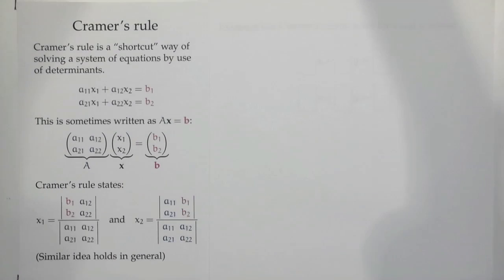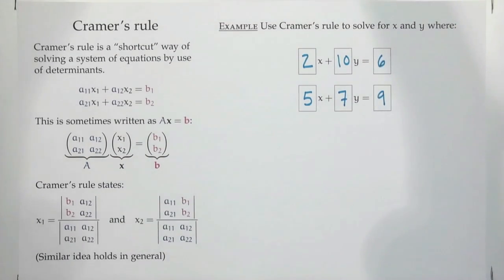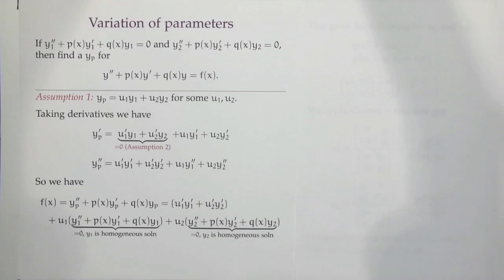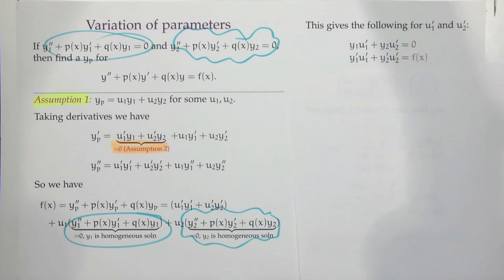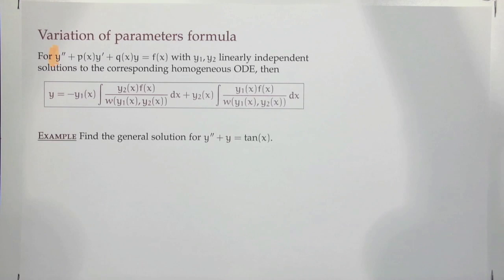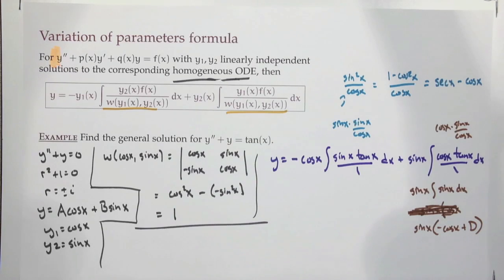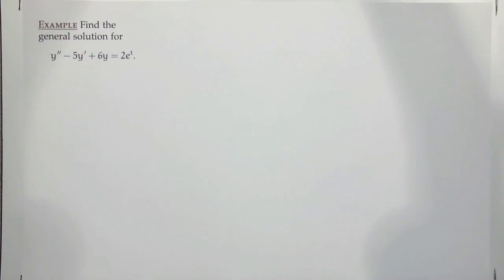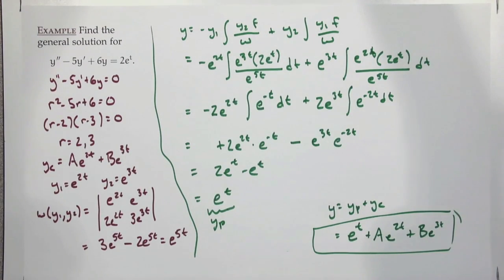Differential Eqns. F22-14 -- Method of variation of parameters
The one where we learn about how to solve the nonhomogeneous part using the method of variation of parameters. This works by taking the homogeneous solutions and builds off of them to find the particular solution.

0:00 Cramer's rule
4:20 Example using Cramer's rule
9:11 Variation of parameters (why it works)
20:00 Variation of parameters (formula)
21:52 Example using variation of parameters
31:36 Example using variation of parameters
33:49 Example using variation of parameters